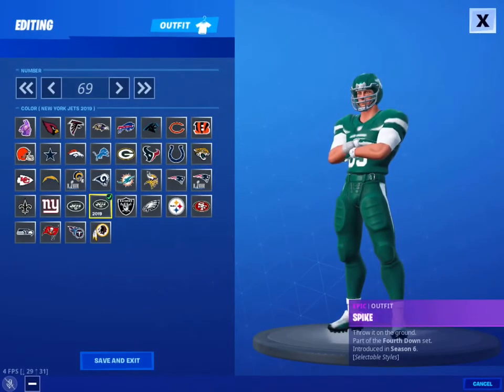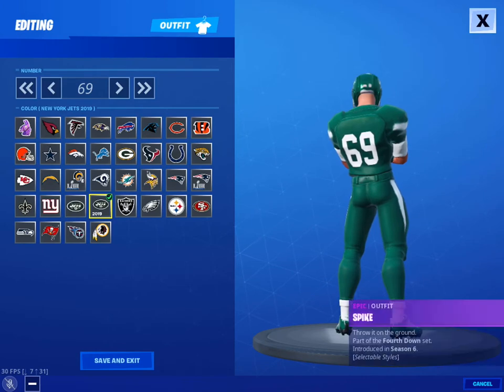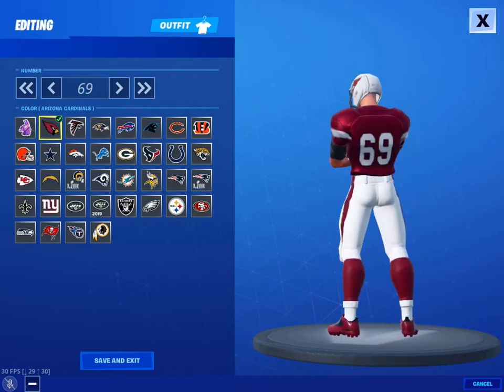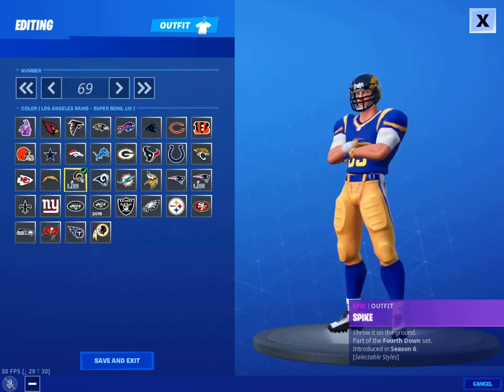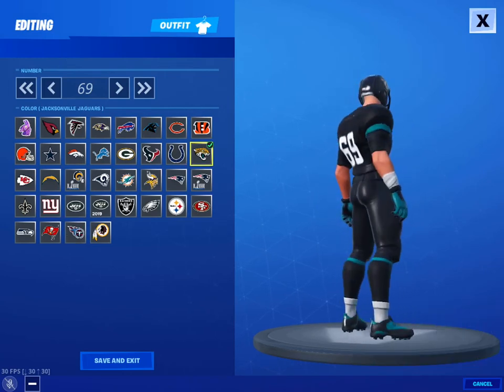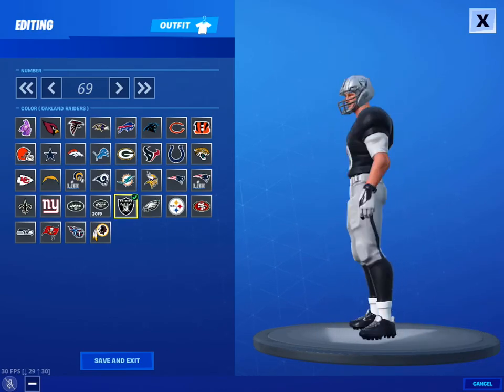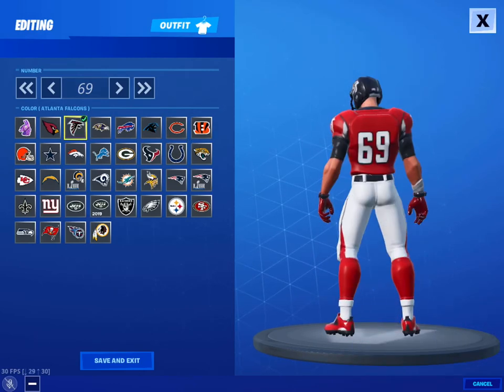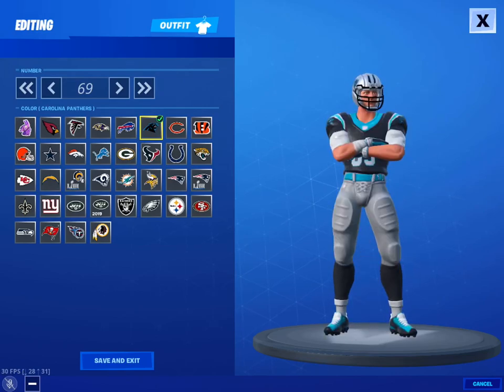Ranking all Fortnite Football Skin Styles